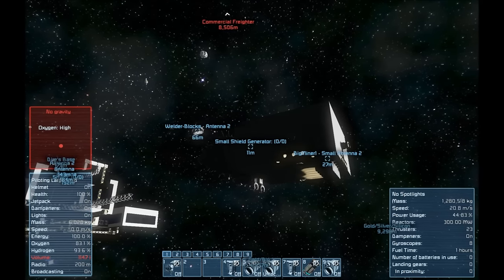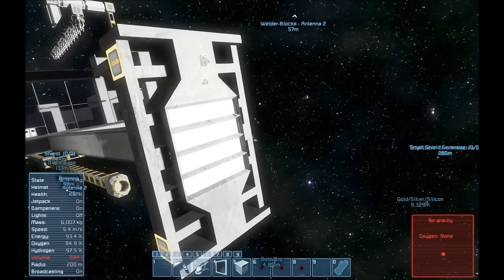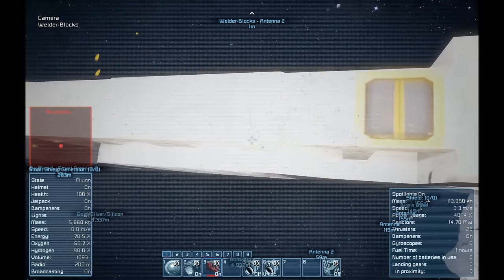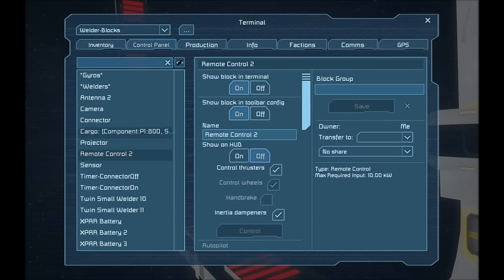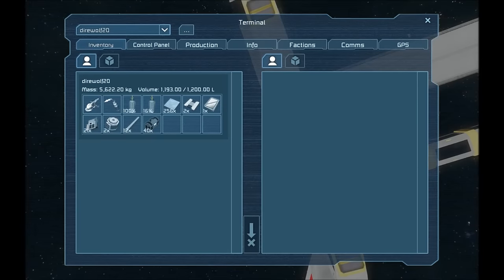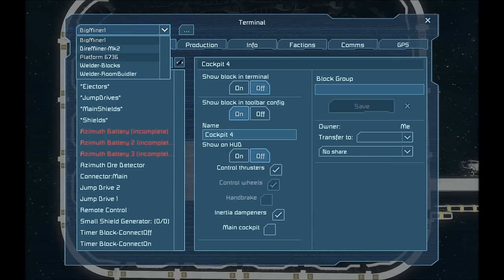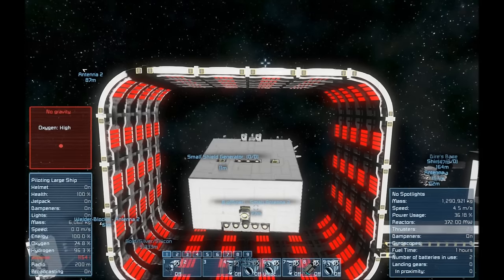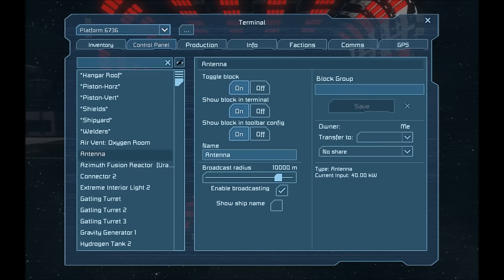Space Engineers S1 E22 Shipyard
The shipyard allows us to build some much larger ships!